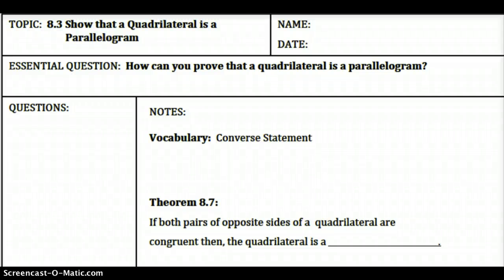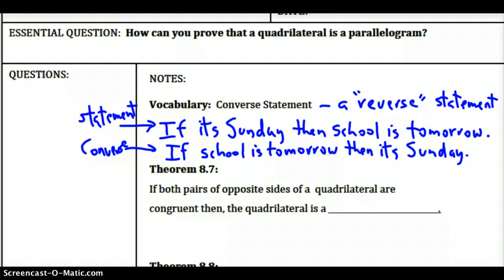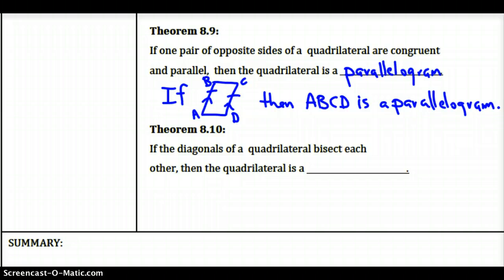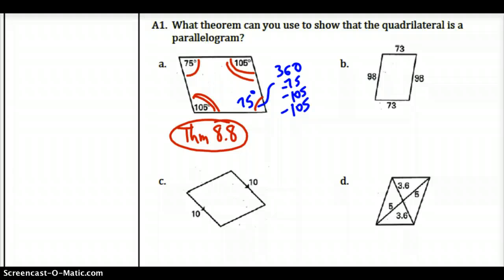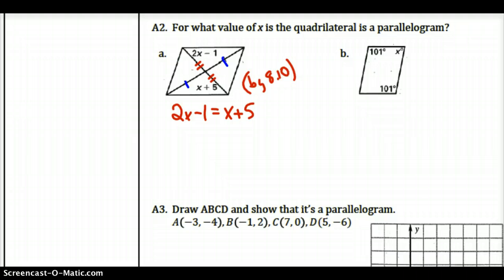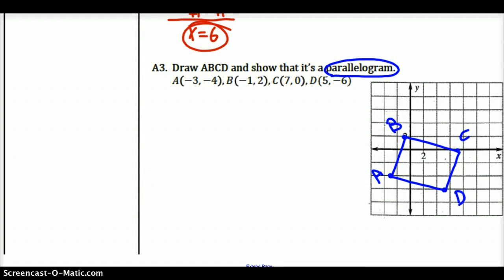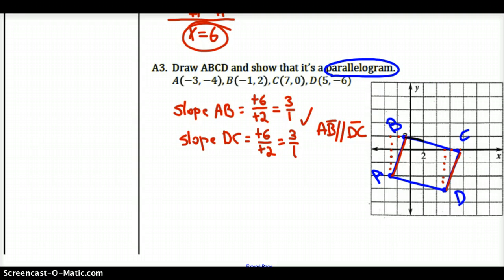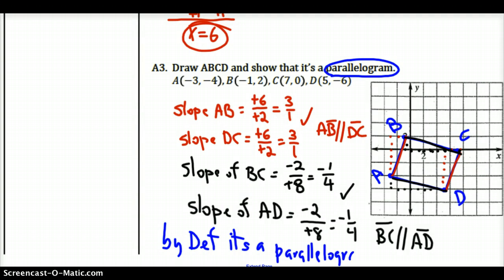CHS Geom 8.3 Notes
Formal Notes on 8.3 for Geometry